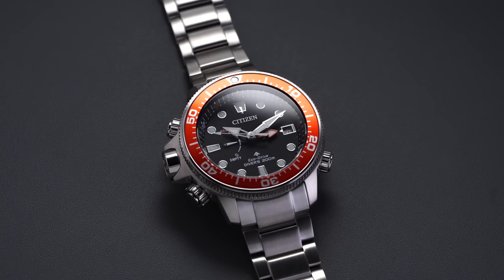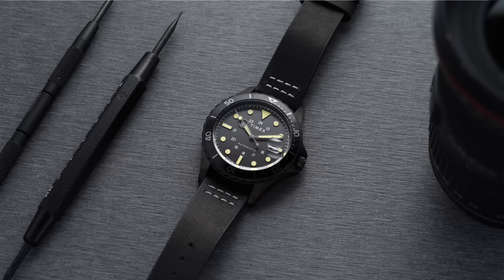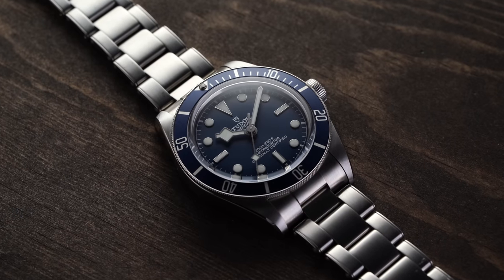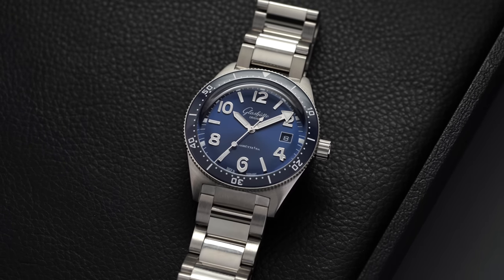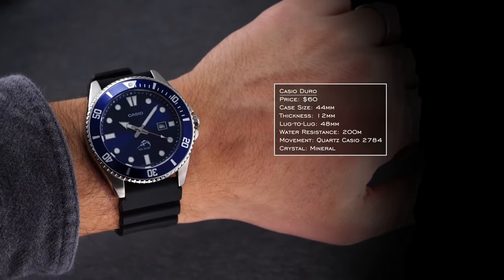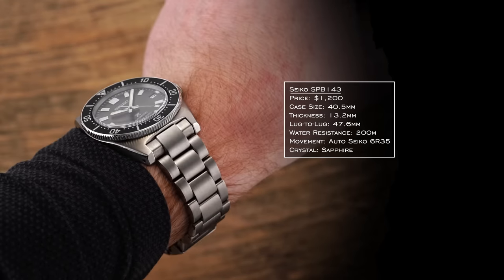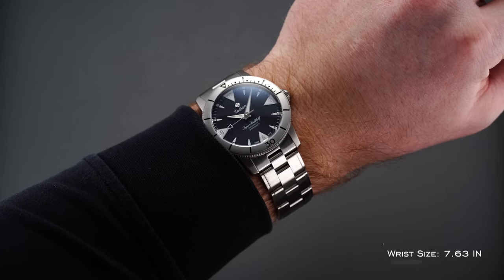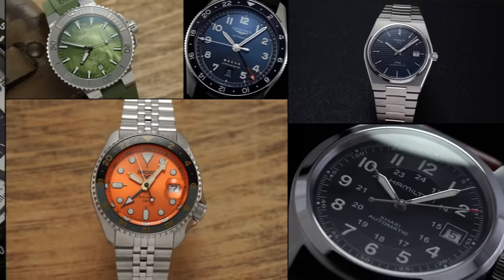The BEST Everyday Dive Watches From Attainable To Luxury (15 Watches Mentioned)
Comprehensive Guide To The Best Dive Watches At All Price Ranges

In this video, I'll share some of my favorite dive-style watches that give you the iconic dive watch format without the hulking case dimensions or unnecessary specifications most of us simply do not need. What's your favorite dive watch for everyday use?

0:00 - Intro & Organization
1:32 - Desk Diver
4:58 - So Can I Wear It With A Suit?
9:51 - Occasionally In The Water
14:05 - Heritage